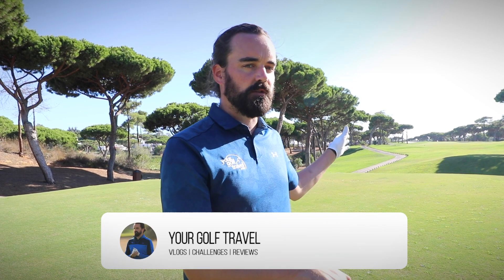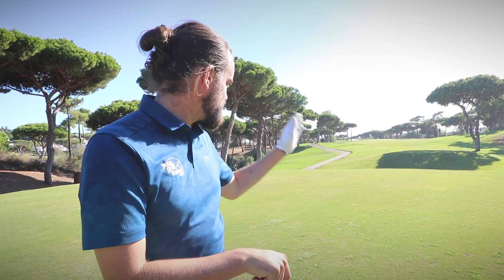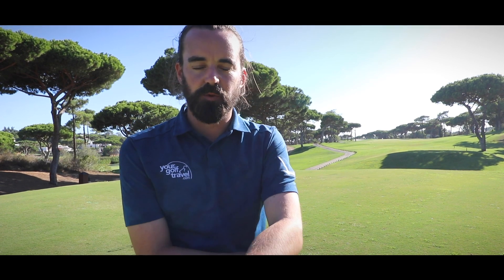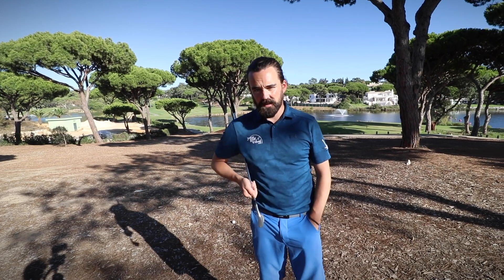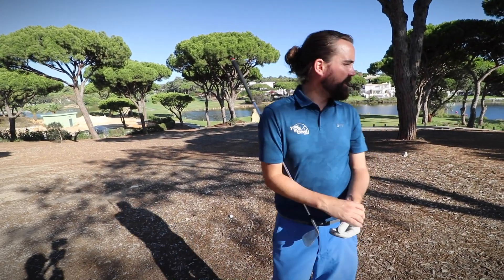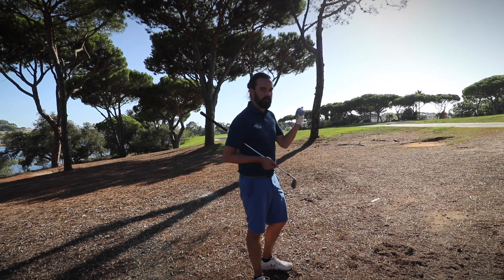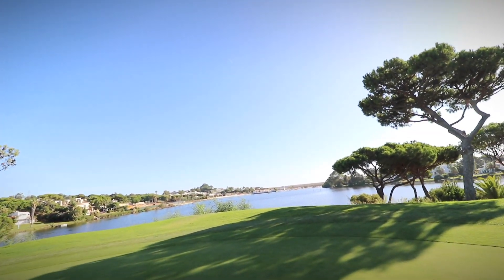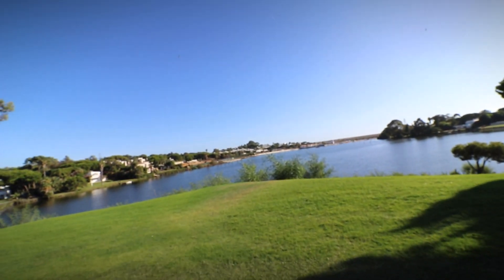QUINTA DO LAGO SOUTH COURSE - Signature Hole Series - Par 4 16th [406 Yards]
Rory takes to the South Course at Quinta do Lago Golf Resort in Portugal. This video will show you the course's Signature Hole, and show you what to expect if you play golf at Quinta do Lago.

Rory has set himself a Stableford Points Golf Challenge. Can he play well enough to score 36 points through 18 holes on one of the Best Golf Courses in Portugal?

This is the one that golfers want to play most largely in part to the course hosting the European Tour on eight occasions. The South Course is nestled perfectly in the Ria Formosa nature reserve and this brings a wonderful character to the course that is hard to beat. The course is a truly great playing experience and is well-placed inside the top 50 courses in Europe.

There are three courses, the Paul McGinley Golf Academy and Southern Europe’s only TaylorMade Performance Centre.

Got a question or golf holiday enquiry? Contact Rory via the channels below...